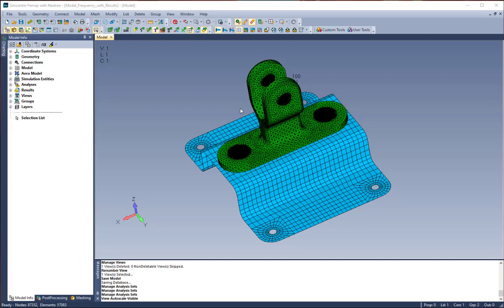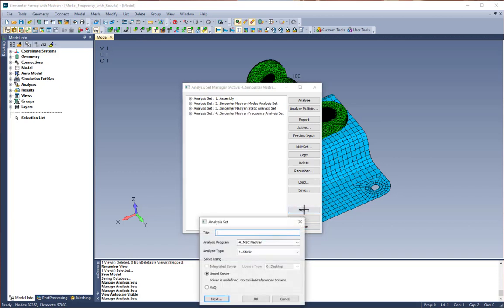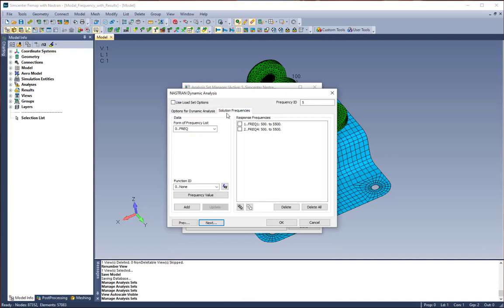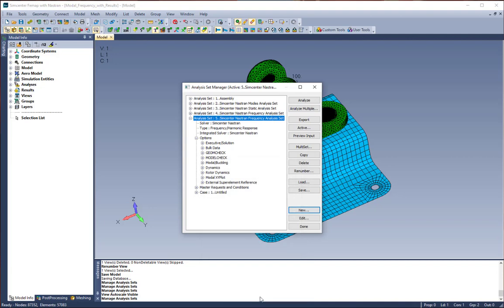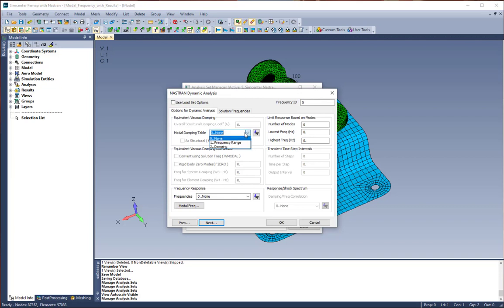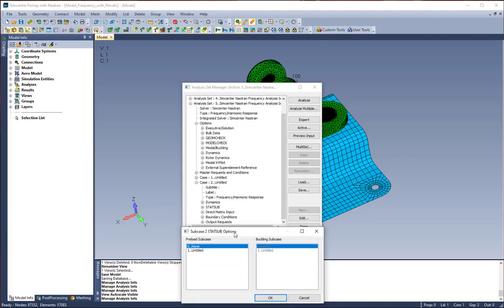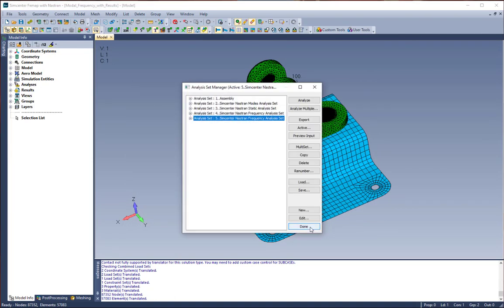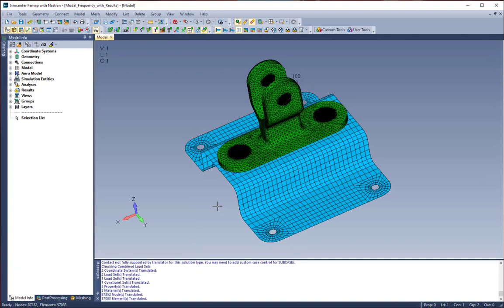於動態力學分析變更多個Subcase 小技巧 教學 合研科技代理Femap